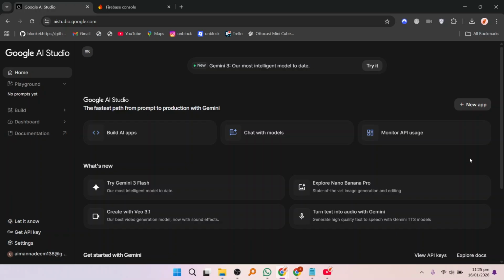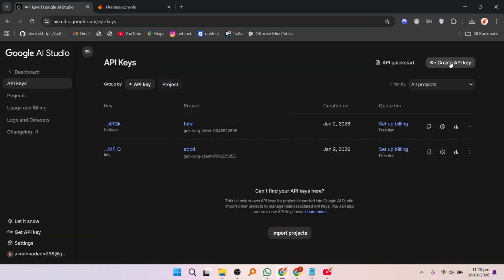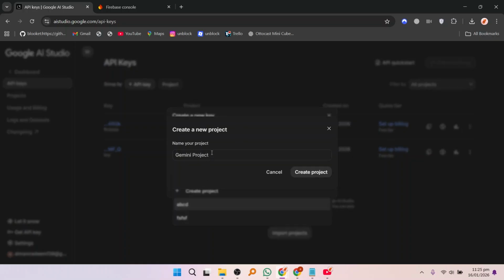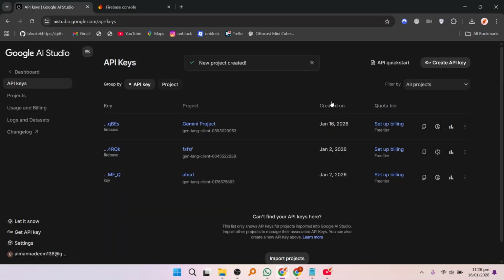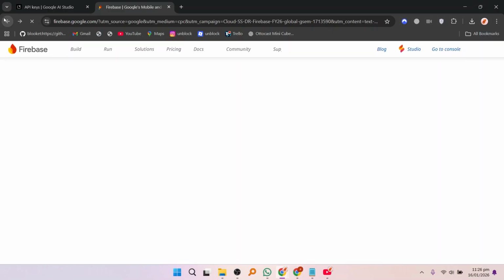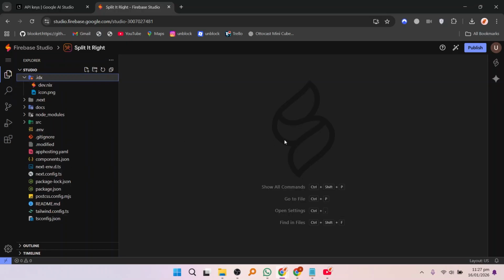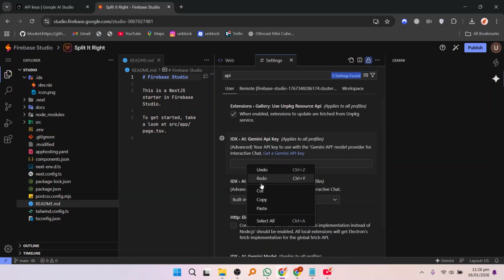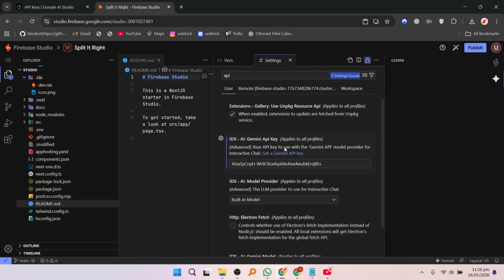How to Connect Google AI Studio to Firebase | Step By Step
In this video, I’ll show you how to connect Google AI Studio to Firebase, step by step.

If you’re building an app using Google AI Studio (Gemini API) and want to add authentication, database, or hosting with Firebase, this tutorial explains the complete integration process in a simple way.

You’ll learn:

How Google AI Studio and Firebase work together

Setting up a Firebase project

Connecting Gemini API with Firebase

Using Firebase Auth, Firestore, and Hosting

Common integration mistakes and fixes

This guide is perfect for developers, beginners, and AI app creators who want to build scalable AI-powered apps.

👉 Watch till the end to integrate everything correctly.

If this video helped you:
✔ Comment if your integration worked